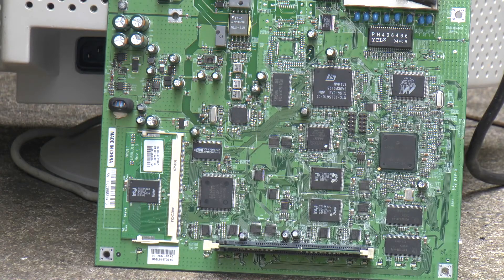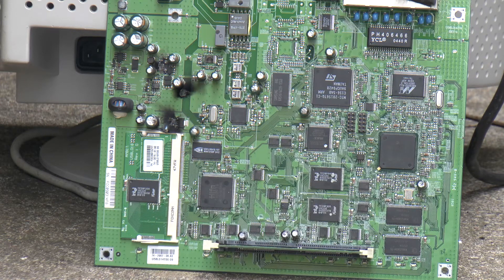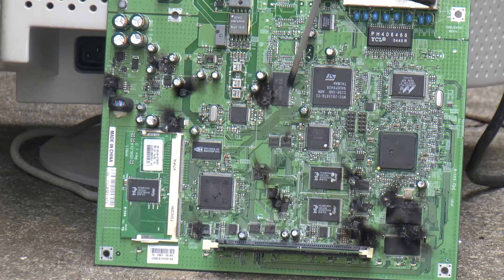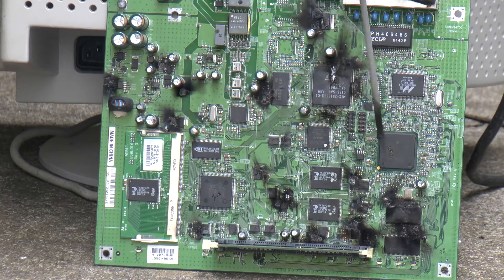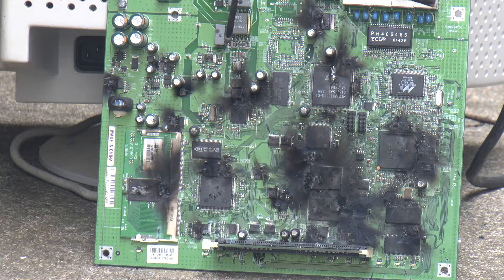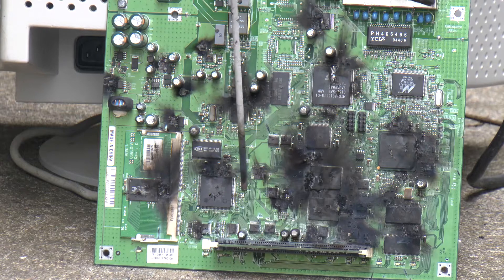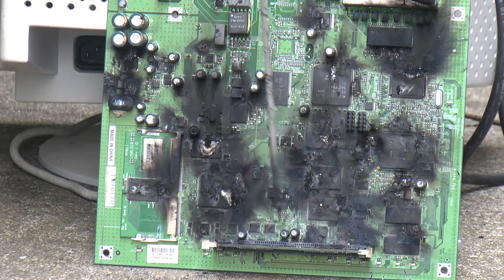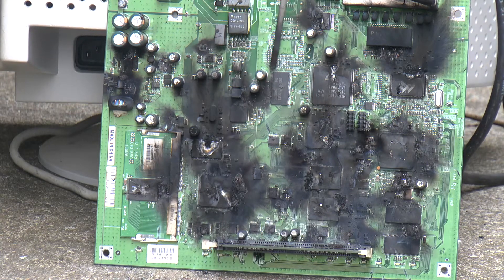Cisco 837 teardown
This is a dead Cisco 837 ADSL router. Time for a quick run through the ICs on the board, with (I think) a novel way of "crossing them off the list".